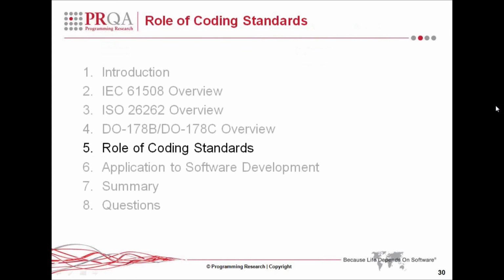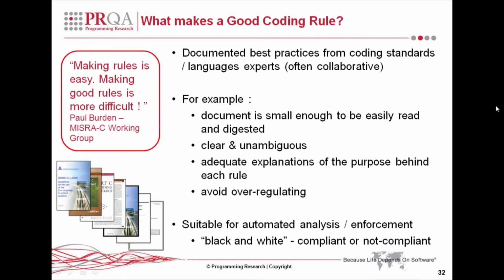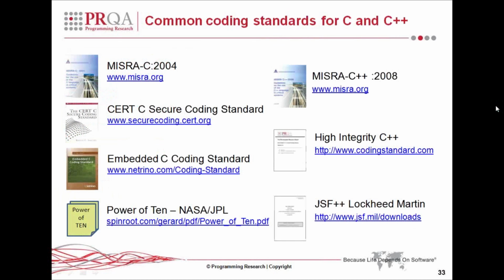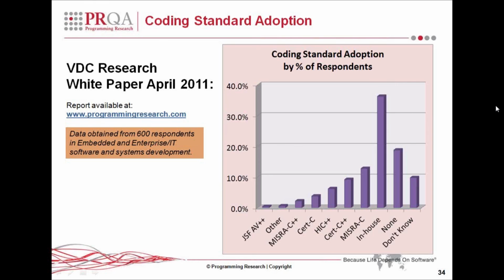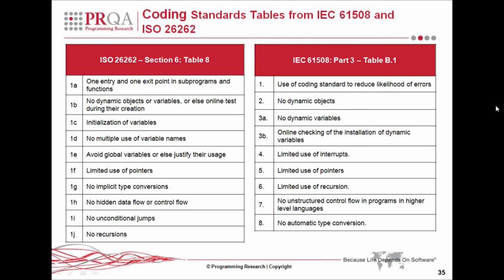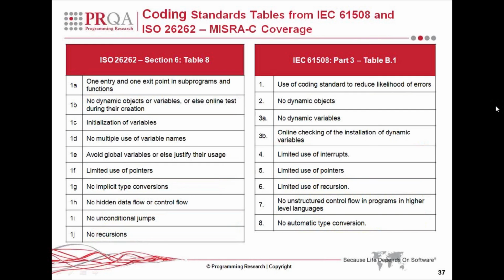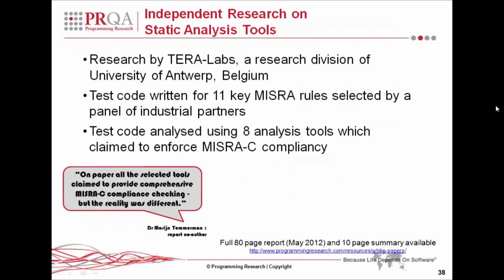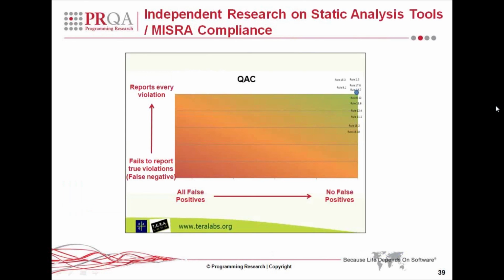Role of Coding Standards - Excerpt from Software Development For Safety-Critical Webinar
Presented by Dr Rachel Gartshore, this short video gives a brief overview of the role of coding standards.  This video is an excerpt from a live webinar entitled Software Development For Safety-Critical Environments, How Safe Are You?